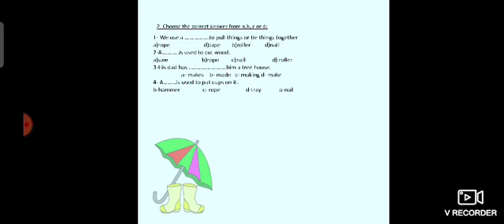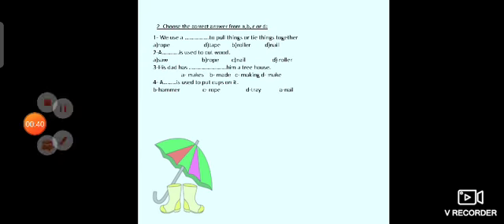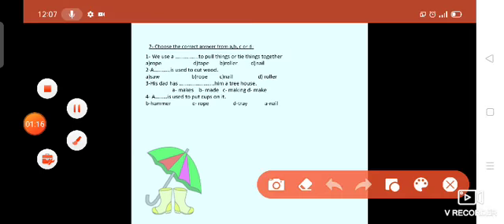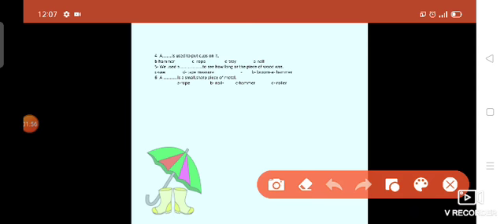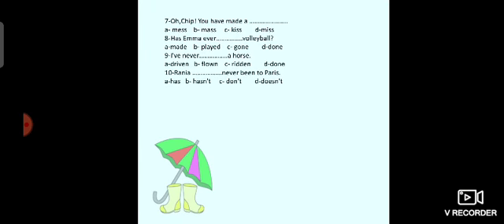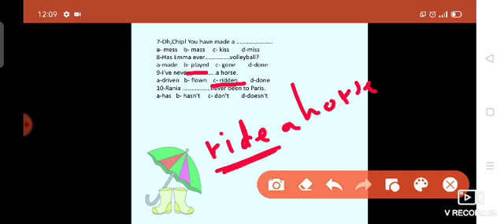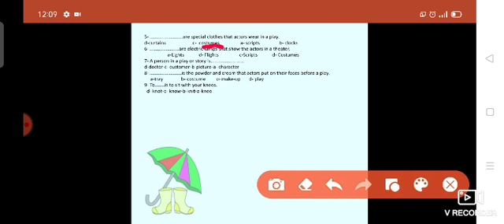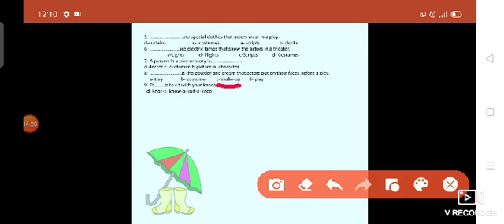2Choose the correct answer AL